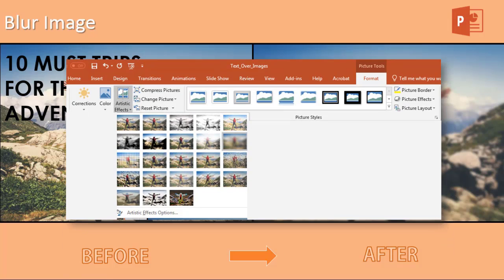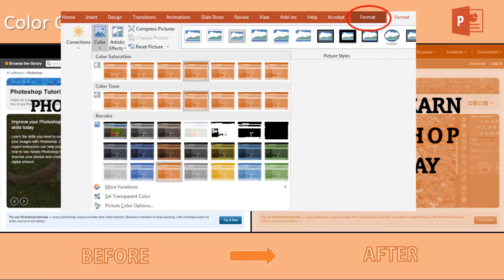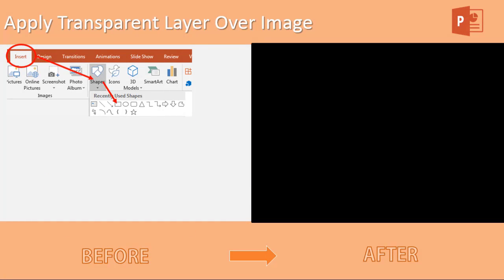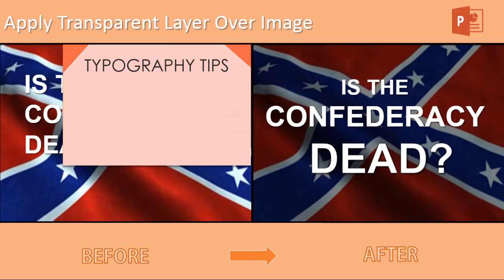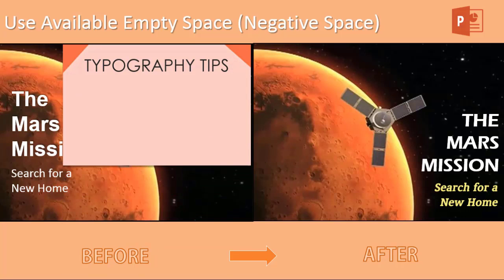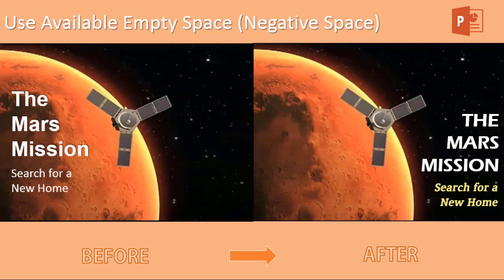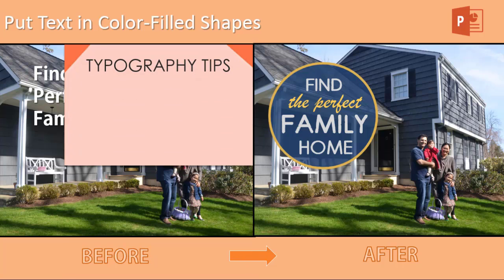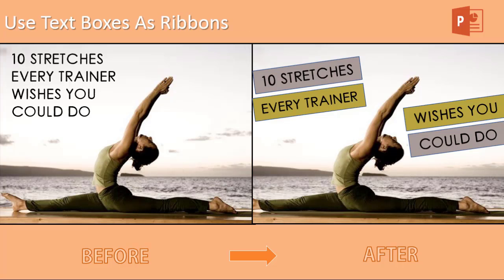Presentations: How to Put Text on Images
12 techniques for putting text on the images of PowerPoint slides.